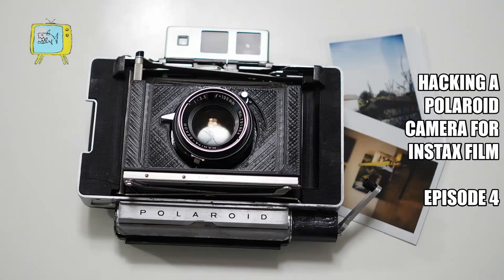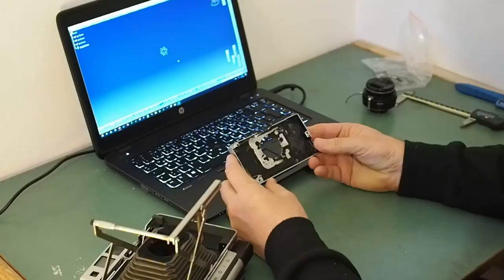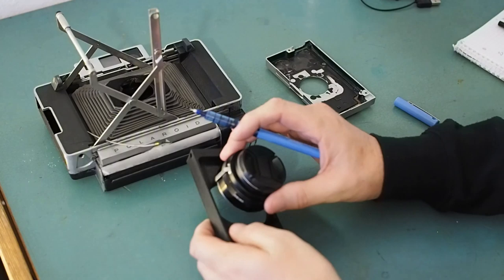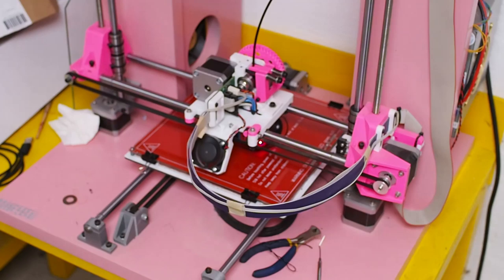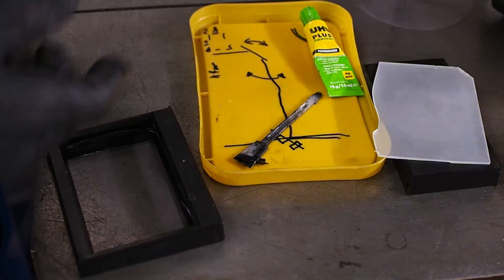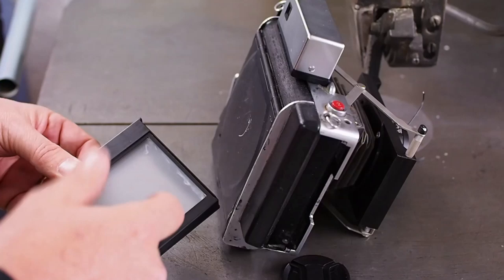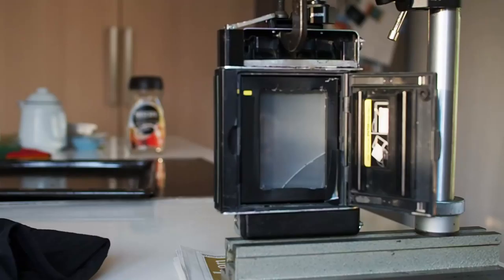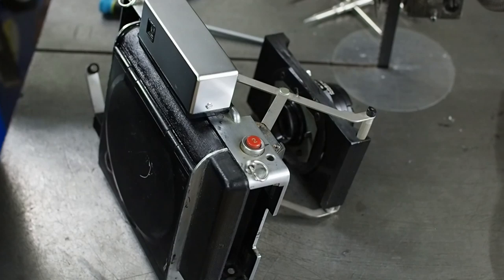How to modify a polaroid land camera to use instax wide film - Episode 4 - new lens standard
After getting the Instax wide back hacked onto an old Polaroid 100 land camera , it was was time to make a new lens standard to mount the Mamiya 105mm F3.5 lens at the correct focal distance.

The Players:
Grahame Lesh - Electric guitar
Kirby Hammel - Keyboards and organ
Jeremy Hoenig - Drums and percussion
Connor O'Sullivan - Bass, acoustic guitar, electric guitar, and synthesizers